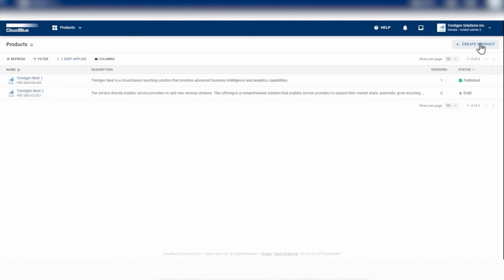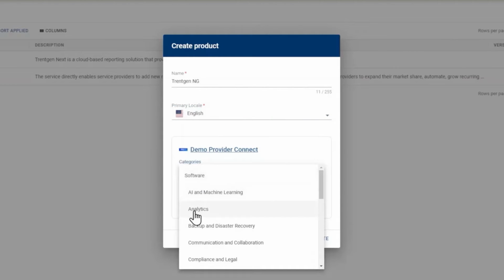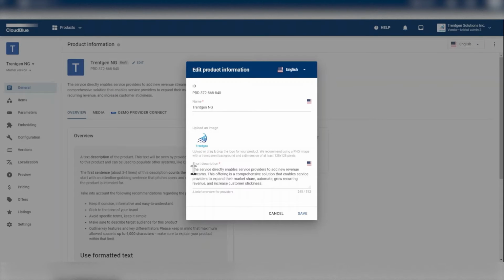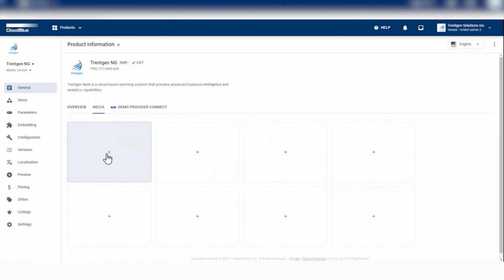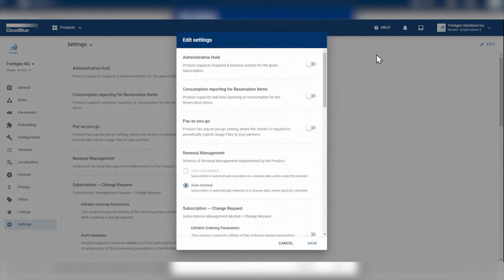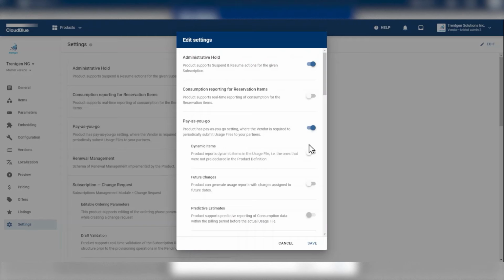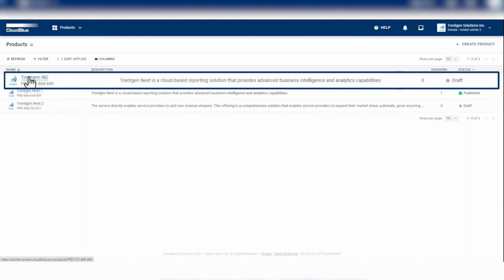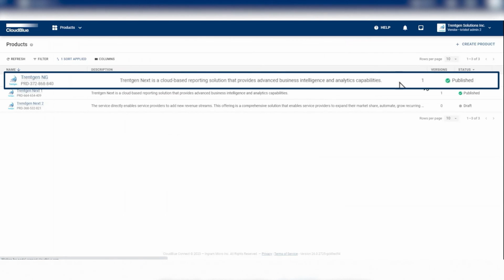CloudBlue Vendor and Product Information Management Solution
Watch this demo to see a step-by-step walkthrough of how a service provider can create a product using our CloudBlue vendor and product information management solution. Want to view the full list of capabilities supported by our solution?